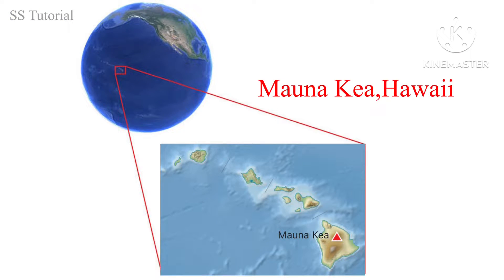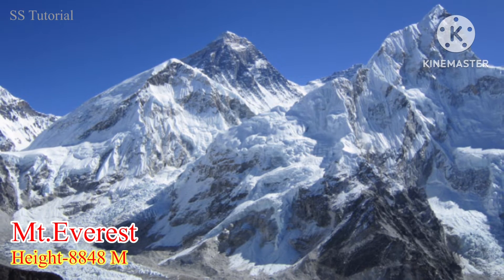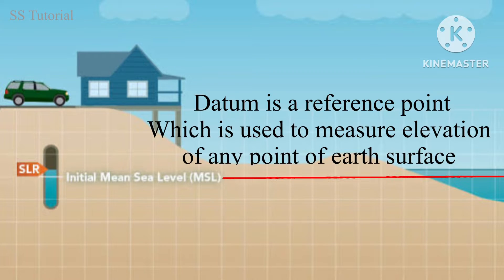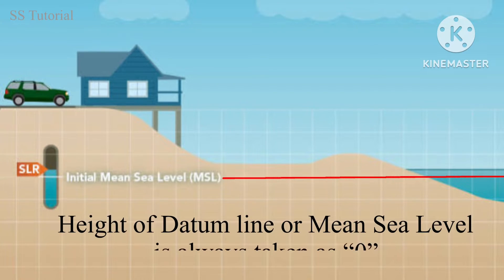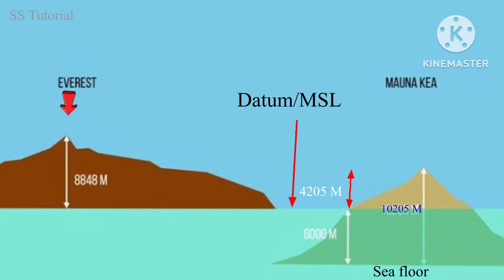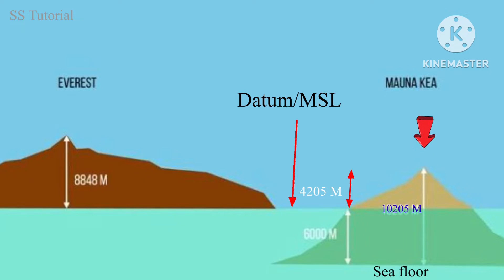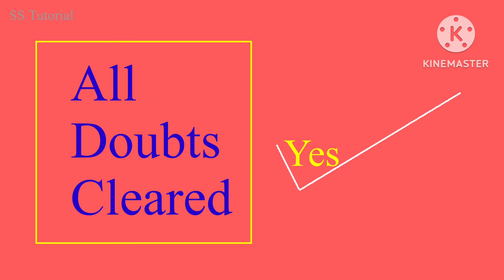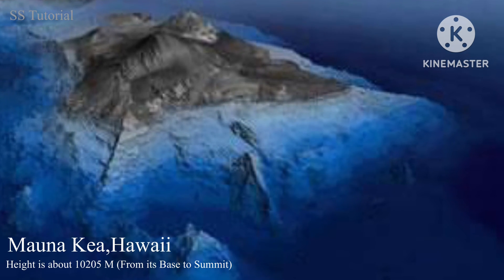Is Mauna Kea Taller Than Everest|Why is Mauna Kea not Tallest Mountain Of World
Is Mauna Kea Taller Than Everest |Why is Mauna Kea not The Tallest Mountain Of World Mauna Kea Mountain
Mauna Kea is The Tallest Mountain in The World |Why is Mauna Kea not The Tallest Mountain Of World
Mauna Kea Mountain

mauna kea is the tallest mountain
mauna kea is the tallest mountain in the world
mauna kea is the tallest mountain on earth
why is mauna kea not the tallest mountain
is mount mauna kea the tallest mountain
is mauna kea the tallest mountain on earth
is mauna kea the tallest mountain in the world
is mauna kea the tallest volcano in the world
mauna kea is the tallest peak in the world
mauna kea highest mountain in the world
mauna loa tallest mountain in the world
why isn't mauna kea the tallest mountain
mauna kea highest point
mauna kea is taller than everest
is mauna kea the highest mountain in the world
mauna kea highest mountain
mauna kea largest mountain